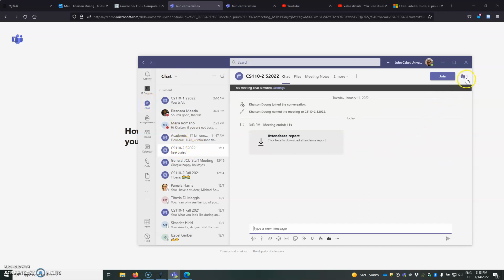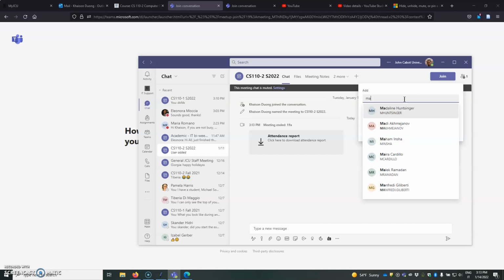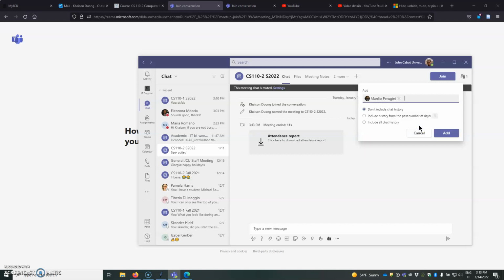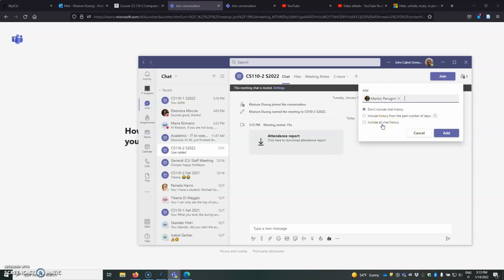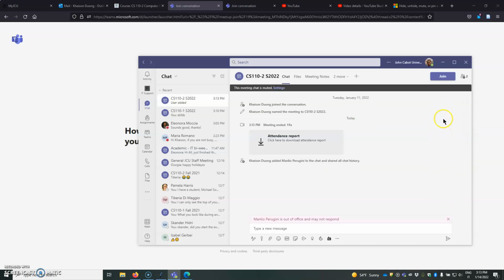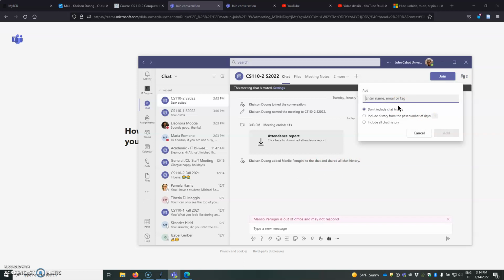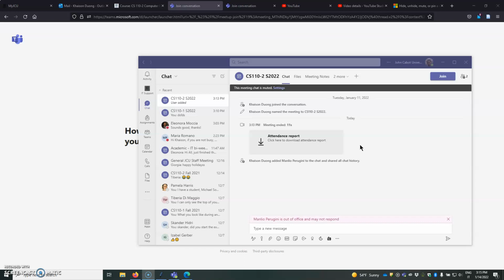Adding participants to a meeting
Students are not permanent participants in the meeting by default. Non participants will not be able to see previous chat history or access recordings.